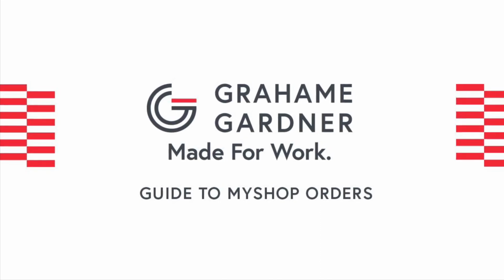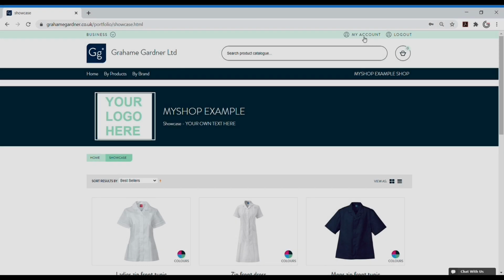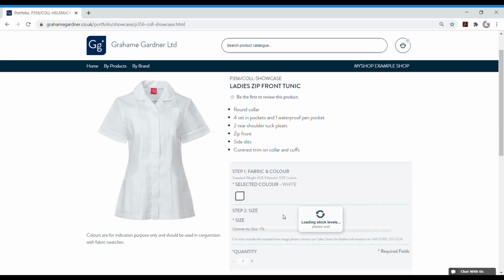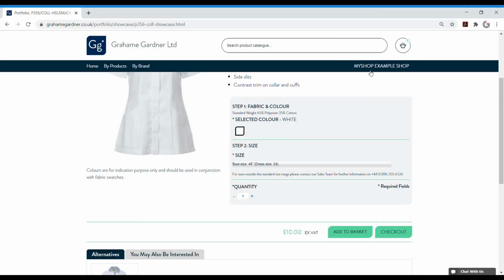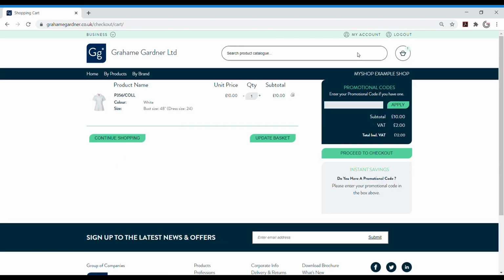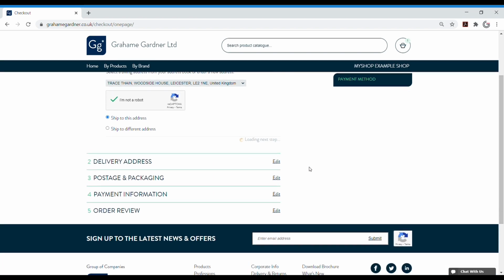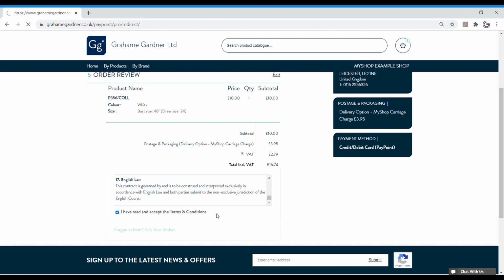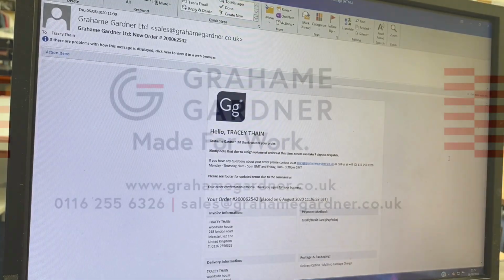MyShop Orders Guide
Easy step by step guide to accessing and ordering items from your personalised MyShop on grahamegardner.co.uk